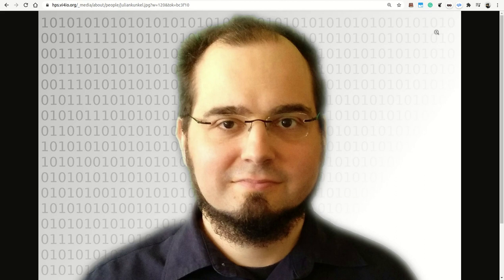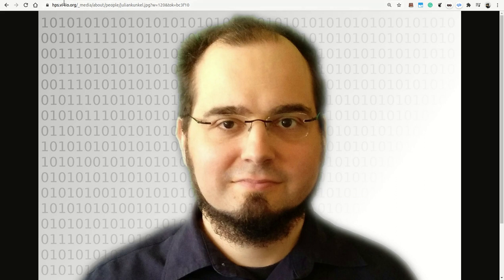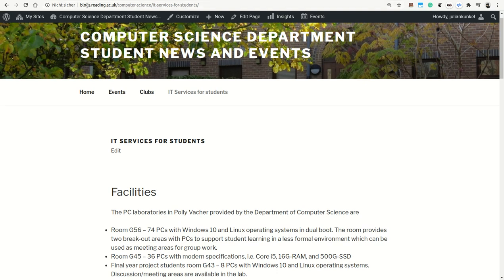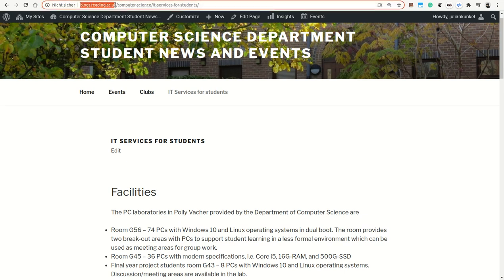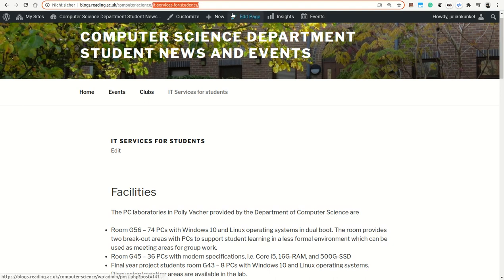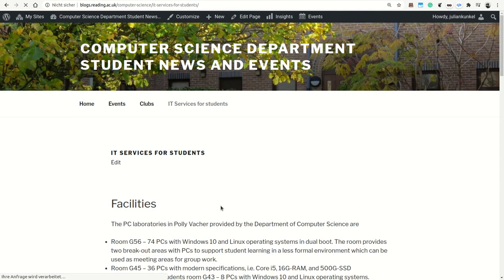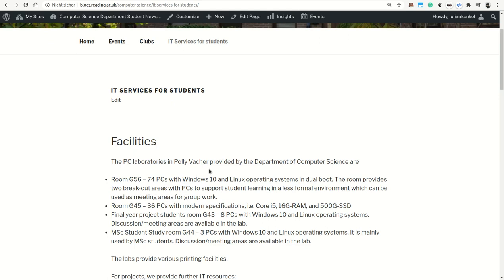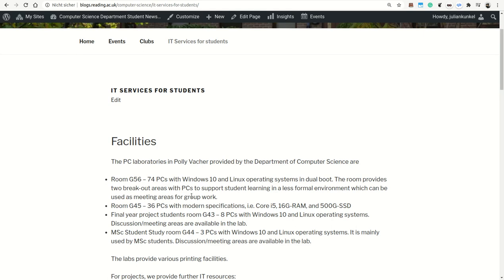CS Students Welcome Week -- A Warm Welcome